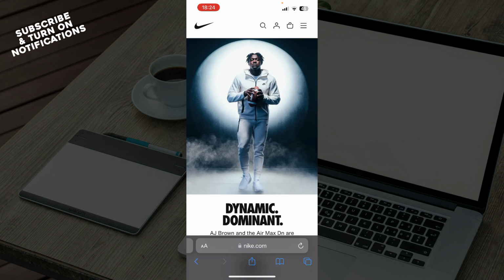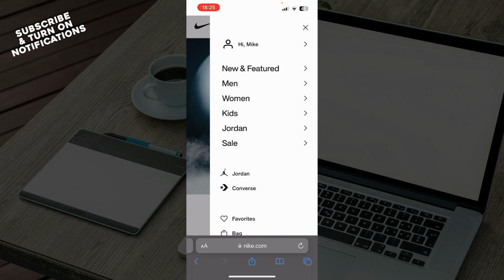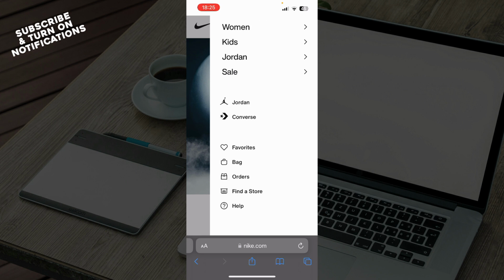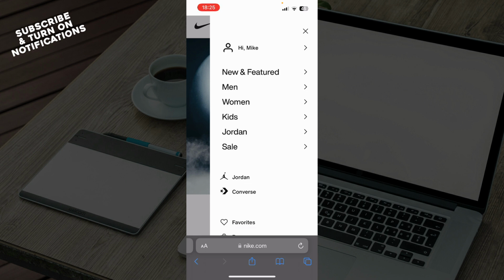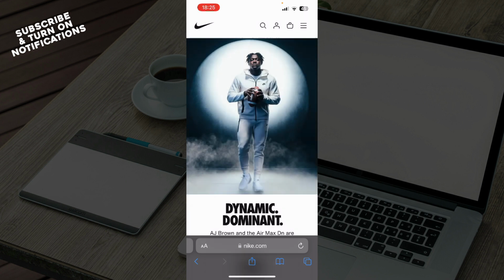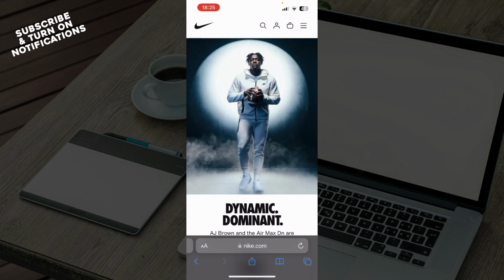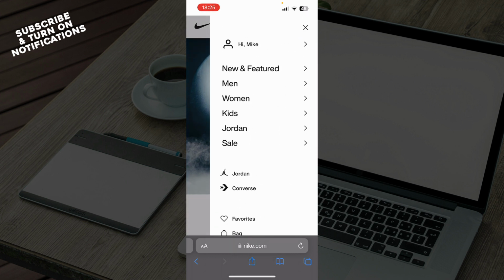How To Sign In on Nike App (Easiest Way)​​​​​​​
In this video I will show you How To Sign In on Nike App. It would be good if you watch the video until the end so that you don't miss important steps.